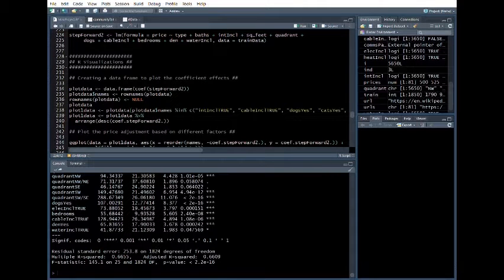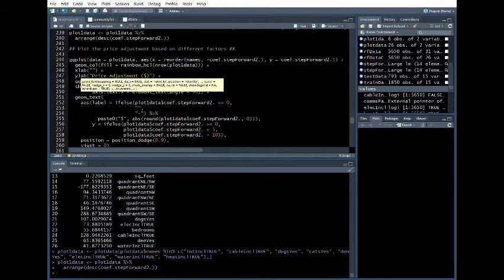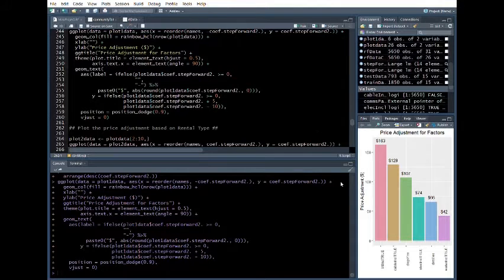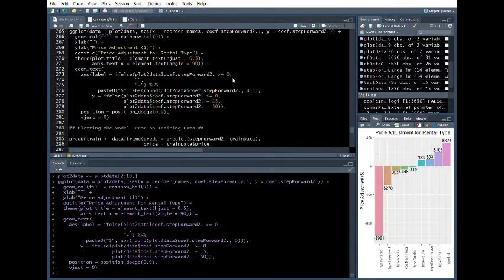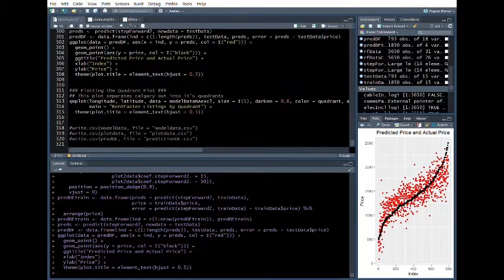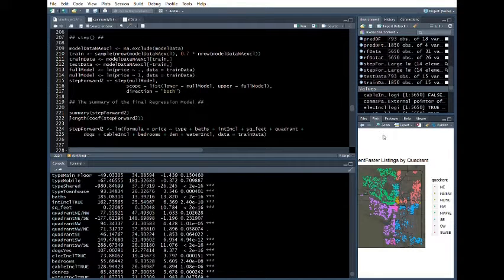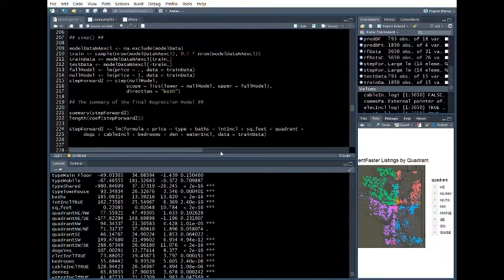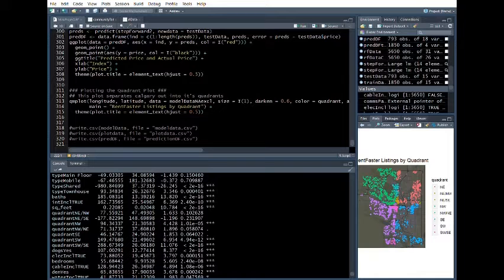RentFaster MiniProject Tutorial - 3/3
This series of videos is a tutorial on how to scrape the website RentFaster, with the intent of discovering how different factors affect the final listing price of a rental property.
For BTMA 431